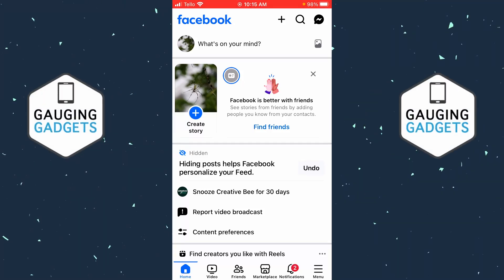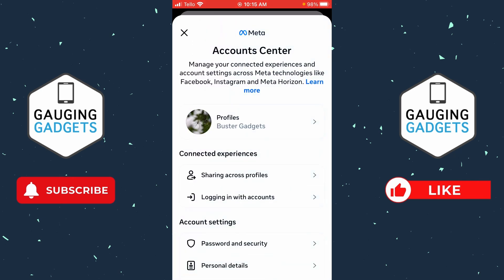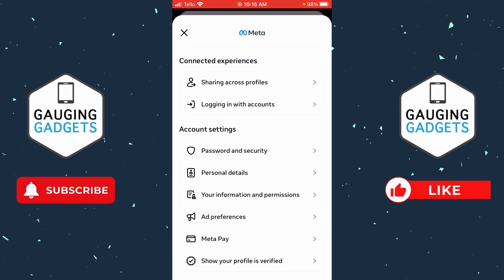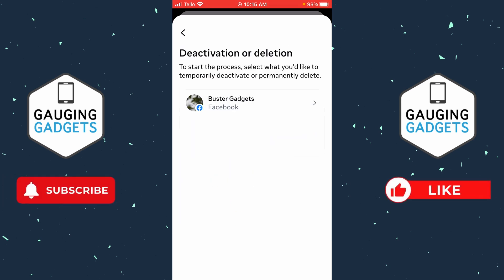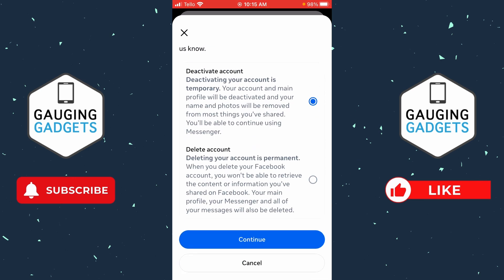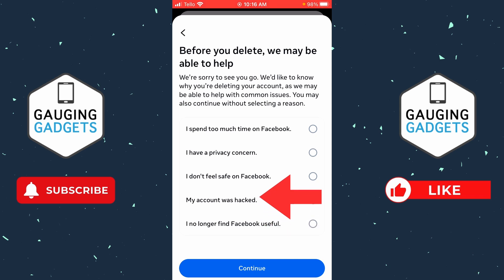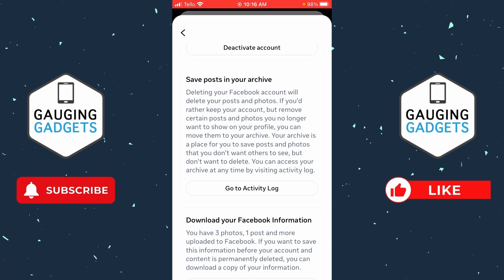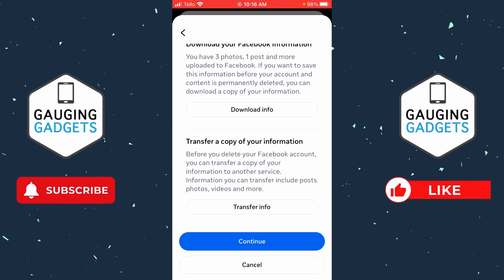How to Delete Your Facebook Account - 2025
How to delete your facebook account? In this tutorial, I show you how to delete a Facebook account in the Facebook app on your iPhone or Android phone. This means you can permanently delete your Facebook account rather than temporarily deactivating  your Facebook account. Deleting your Facebook account in 2025 is easy with this full guide.

Follow the steps below to delete your Facebook account:
1. Open the Facebook app on your iPhone or Android phone.
2. In the app open the Facebook menu by select the 3 horizontal lines in the bottom right of the app.
3. Select the Gear in the top of the app to open the settings.
4 Once in the settings select See more in Accounts Center.
5. Select Personal details.
6. Select Account ownership and control then select Deactivation or deletion.
7. Choose the Facebook account you want to Delete.
8. Make sure Delete account is selected then select Continue.